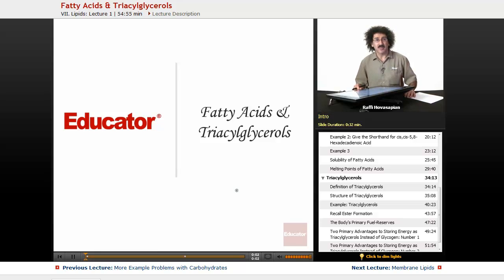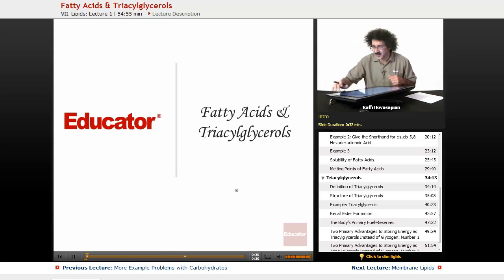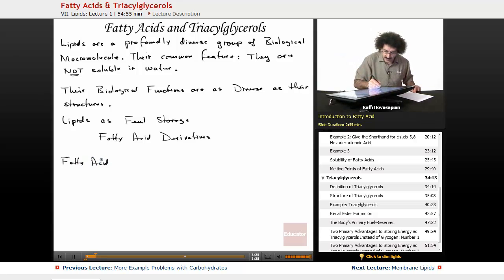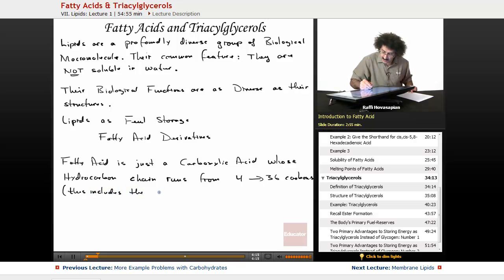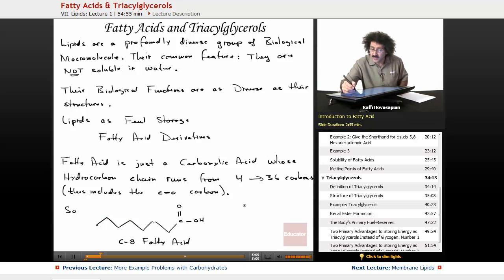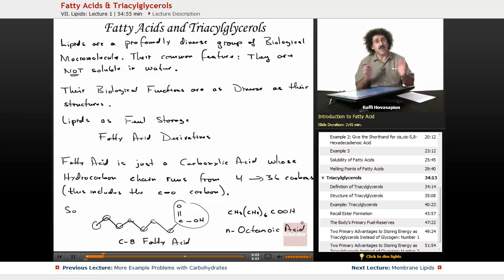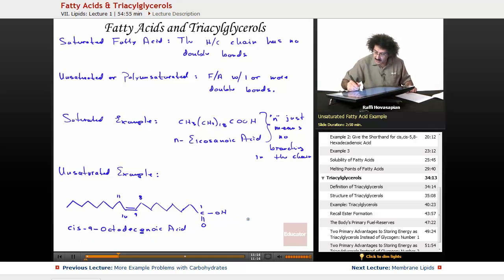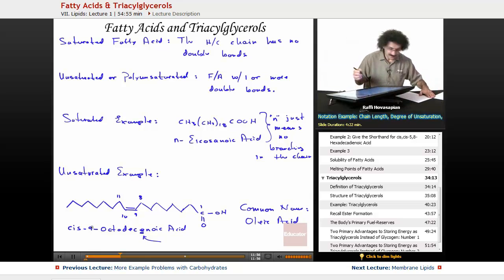Saturated and Unsaturated Fatty Acids | Biochemistry Tutorial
Overview of Saturated and Unsaturated Fatty Acids from Educator.com’s Biochemistry class. Want more video tutorials? Our full lesson includes in-depth explanations and even more worked out examples.
In this video, we’ll discuss Fatty Acids.  You'll learn about lipid, saturated fatty acid and unsaturated or polyunsaturated fatty acid. The full lesson talks about both fatty acids & triacylglycerols.